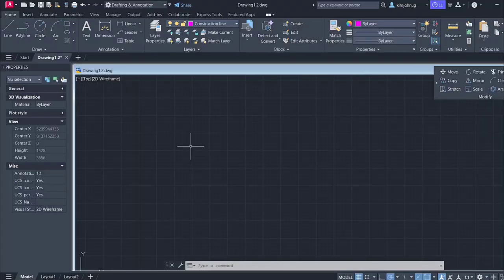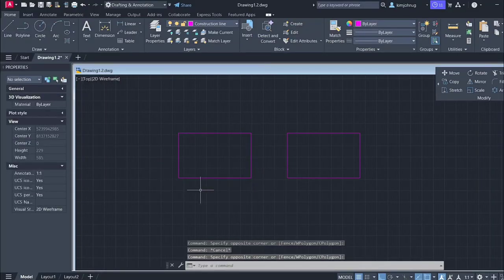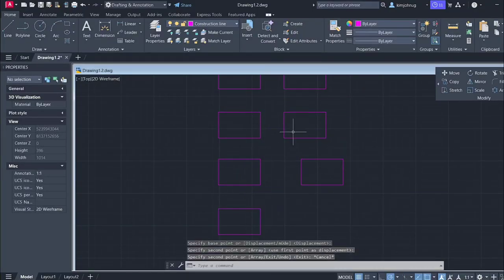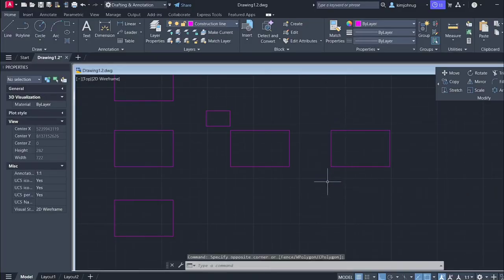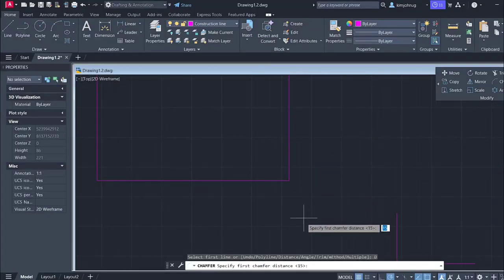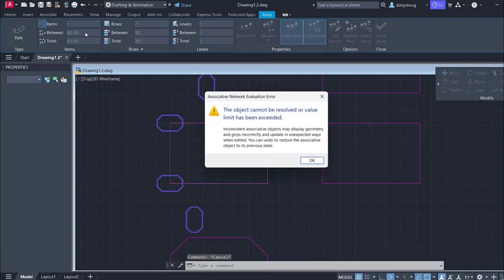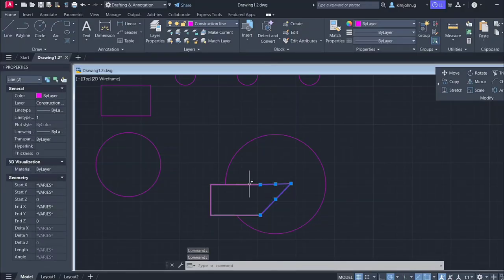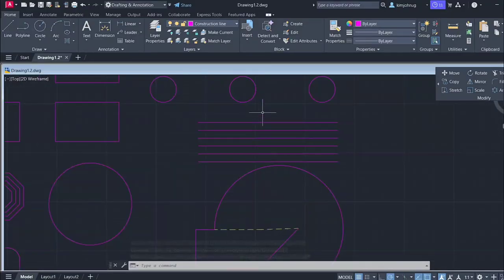AuoCAD 2026 drafting tools tutorial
The video explains with examples drafting tools used in AUTOCAD like lines, polylines, offset, mirror, object selection, copy, stretch, breakatapoint, rotate, array, fillet and move. using simple examples.